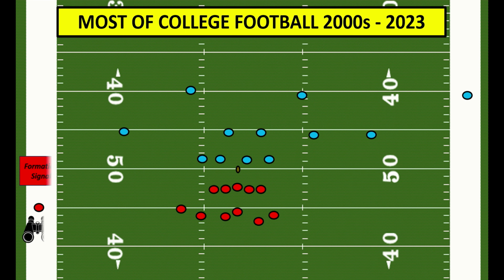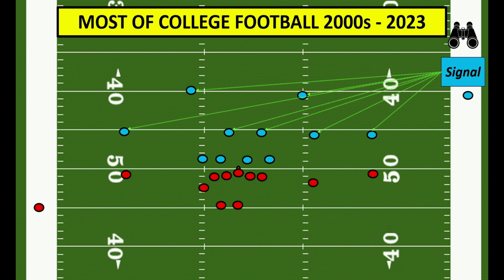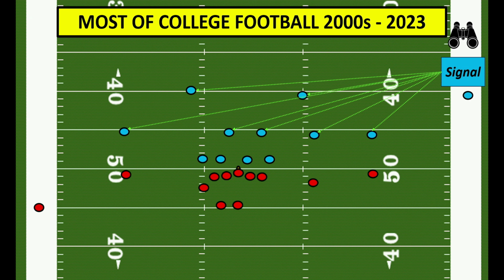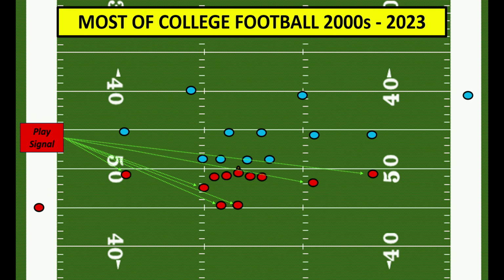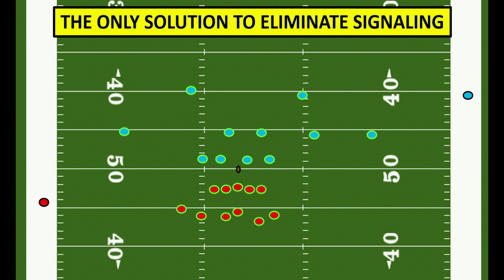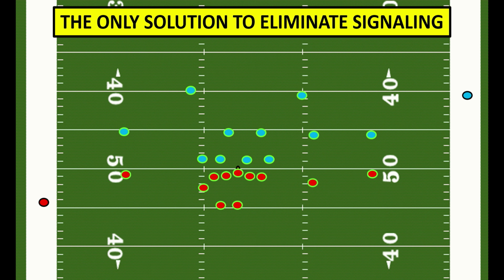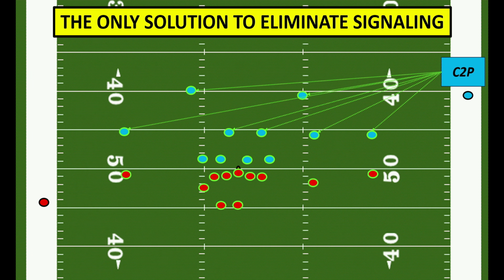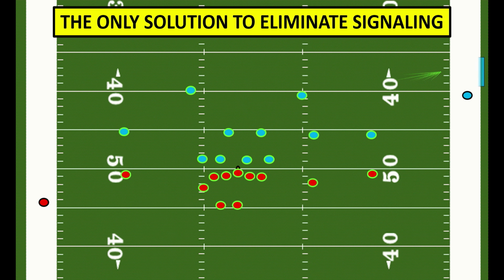Signal Stealing is MORE Relevant in College Football with Helmet Comms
Offenses continue to signal & go up tempo, forcing Defenses to signal. And now Coordinators can talk to their Quarterback to alert what pressure & coverage they're getting.